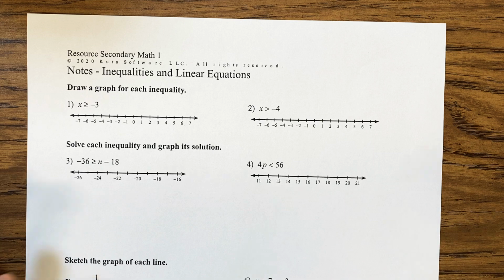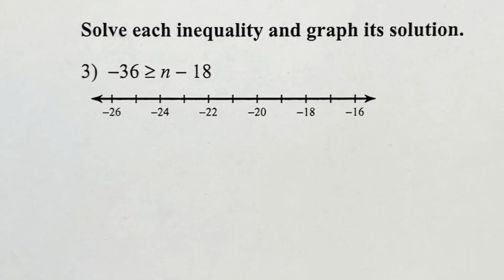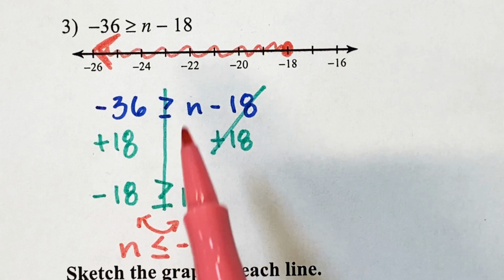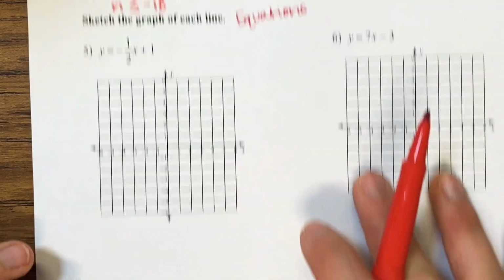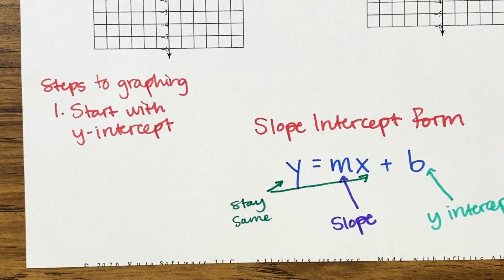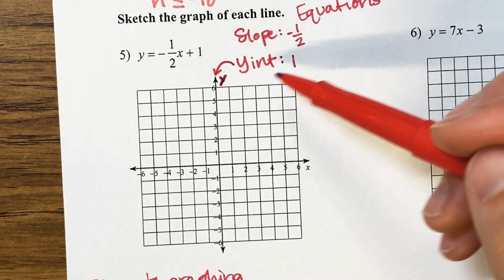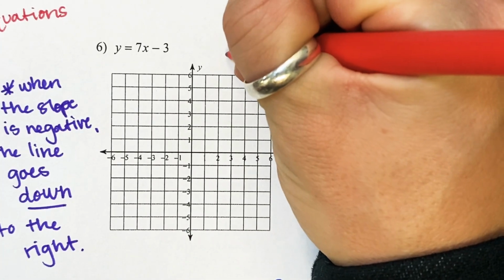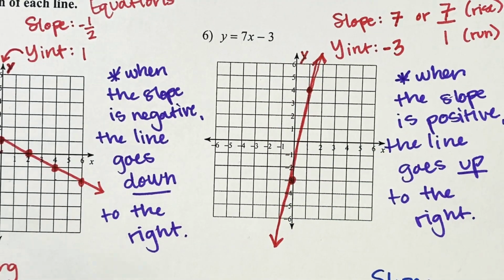Sec 1 inequalities and linear equations